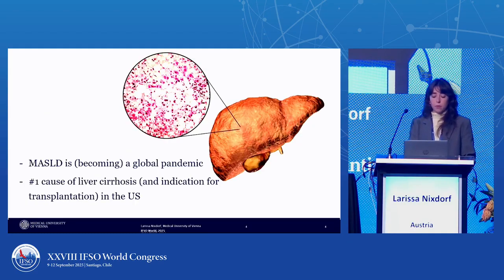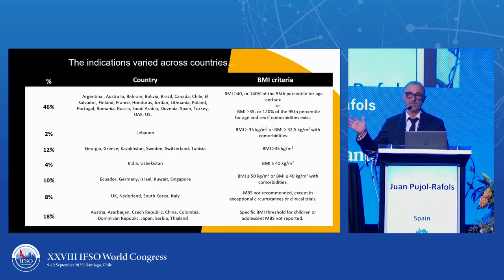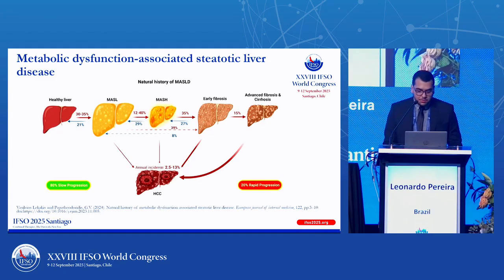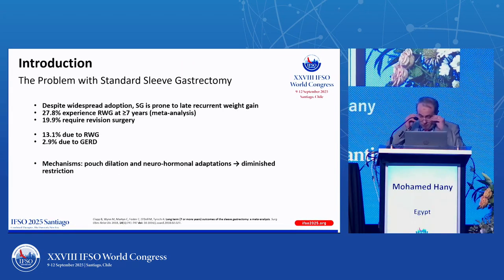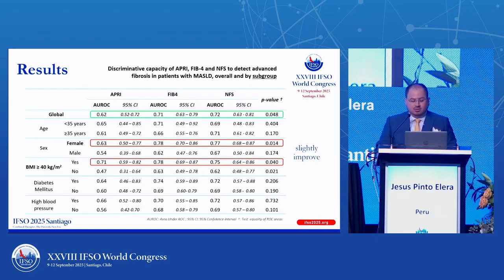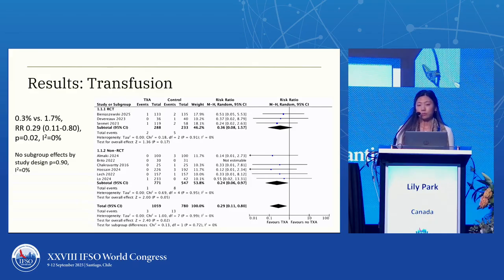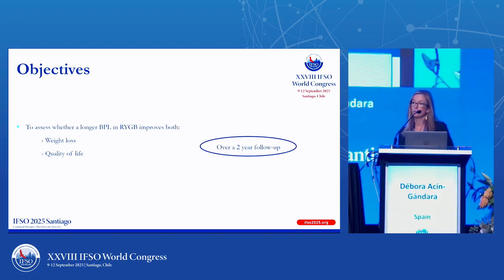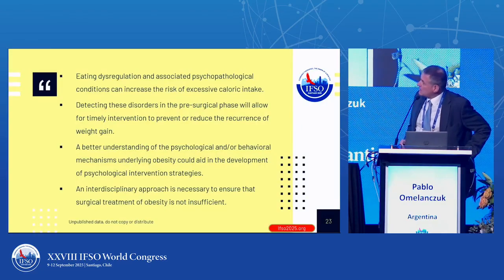Non-Invasive Liver Assessment & Metabolic Surgery Outcomes in Obesity | Latest Research Insights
Discover cutting-edge research on non-invasive liver assessment, metabolic-associated fatty liver disease, and metabolic bariatric surgery outcomes in patients with obesity. This video covers:
Advanced ultrasound-based techniques like point shear wave elastography (pSWE) and ultrasound-derived fat fraction (UDFF) for accurate liver fibrosis and steatosis assessment
Comparative accuracy with traditional FibroScan methods
Pediatric and adult metabolic bariatric surgery indications worldwide
The role of physical activity in transitioning from metabolically unhealthy to healthy obesity phenotypes
Predictive models for hepatic fibrosis using preoperative clinical and laboratory variables

Join leading researchers as they present key findings that can transform the evaluation and management of obesity-related liver disease and improve surgical outcomes.